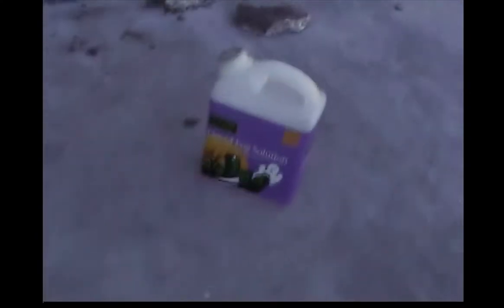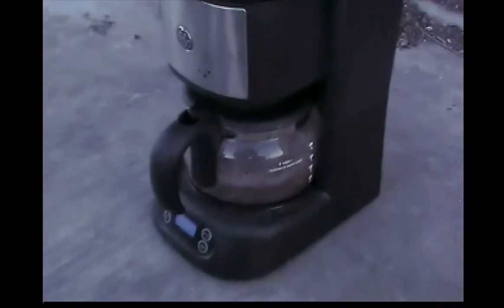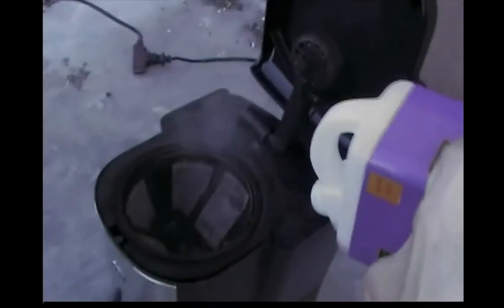Fog Fluid In A Coffee Maker - Liability Kitchen Episode 3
All it takes to turn fog fluid into a cloud is heat, so why invest in an expensive specialty machine when you can simply use your household coffee maker? Please rinse before making coffee.